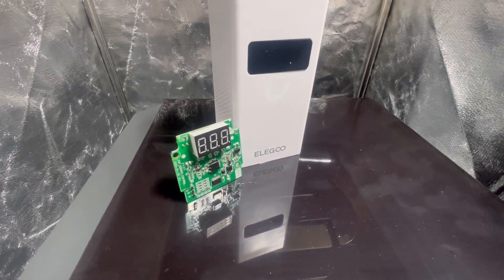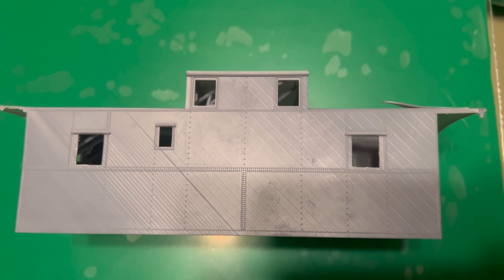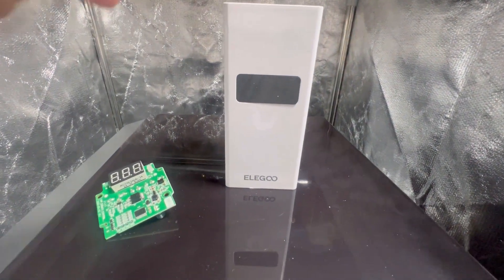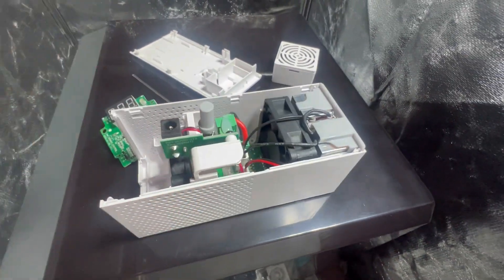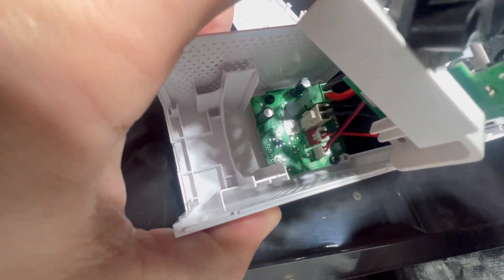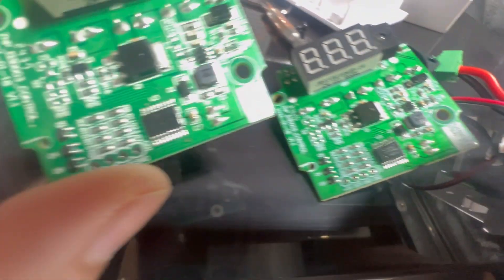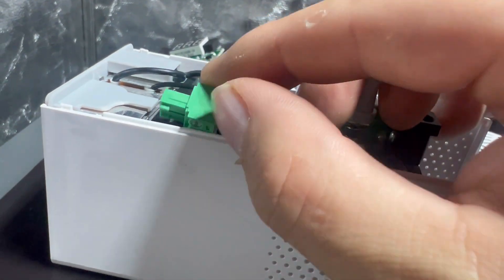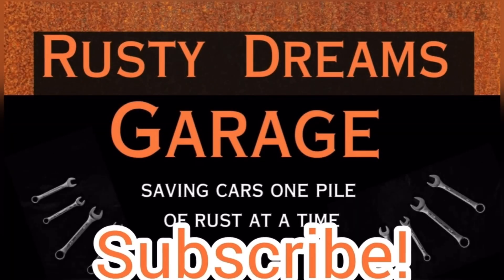Elegoo heater motherboard replacement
Replacing the motherboard on the elegoo heater in my Saturn 4 ultra. The heater can cause unwanted print lines in the final print resulting in a failure.